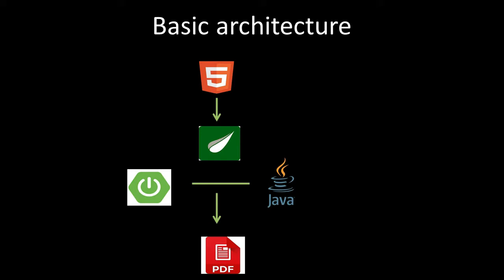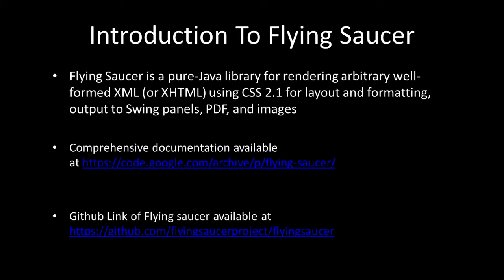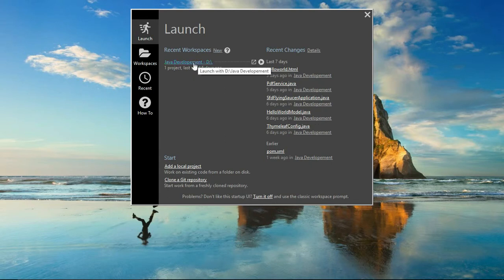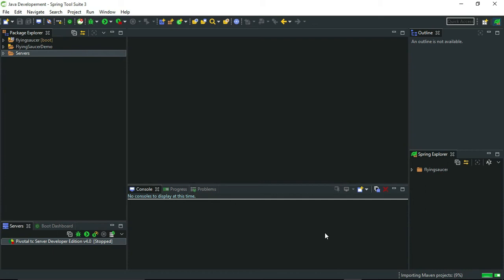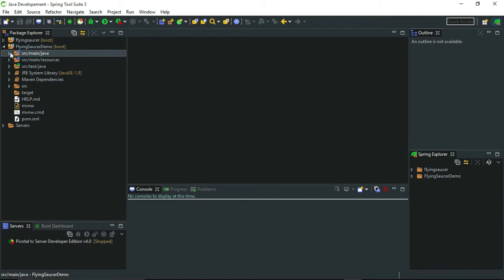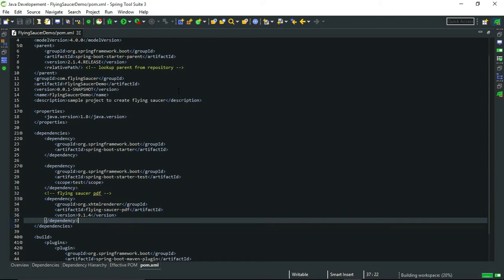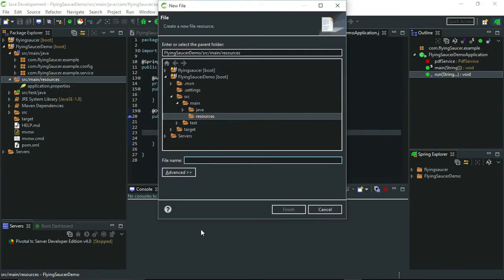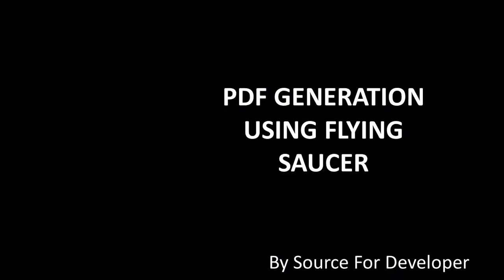Generating PDFs with Java, Flying Saucer and Thymeleaf (Part 1)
Generating PDFs can by a tough job. If you ever worked with templating engines like Jasper you probably know what I mean. On the other side, HTML makes it extremely simple to describe documents. So why not use HTML to generate PDFs?

The following post shows a simple approach to generate PDFs with Thymeleaf templates and Flying Saucer in plain Java.